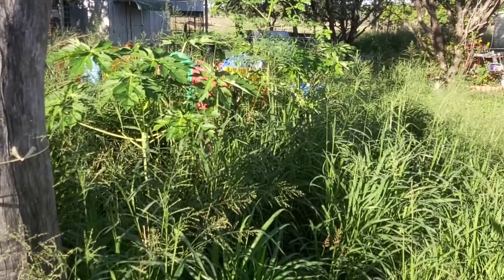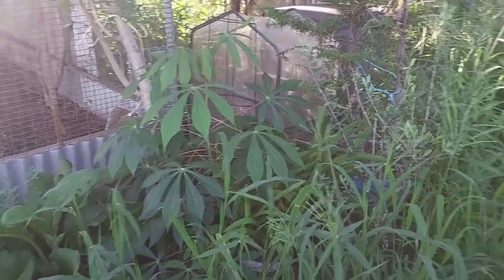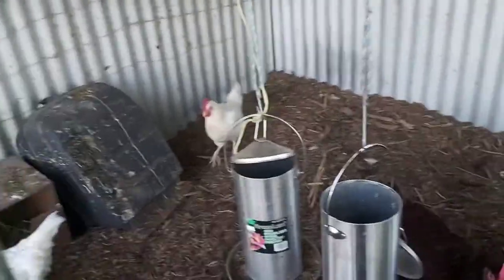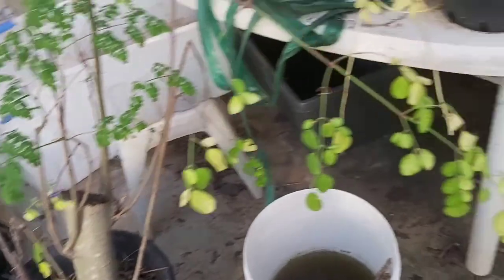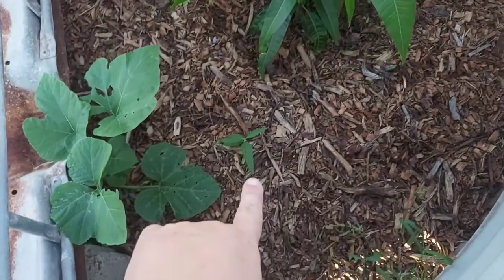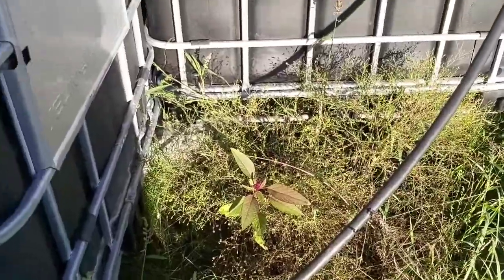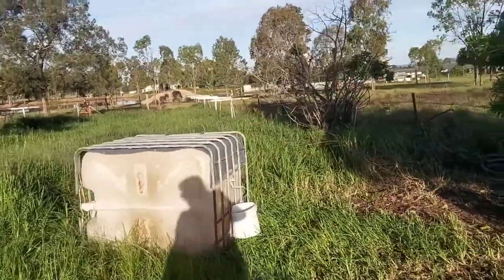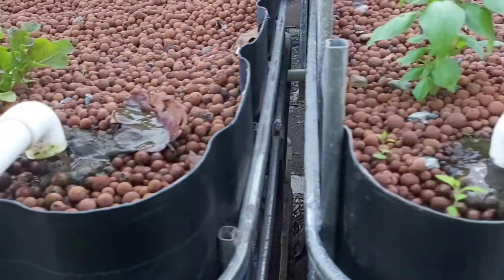SHEDWARS21: Garden Tour March 2021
My over grown Garden Tour for March 2021

Southern Hemisphere Teams

Northern Hemisphere Teams

Below are the three channels that started SHEDWARS for Northern Hemisphere in 2020 and now including the Southern Hemisphere as well 2021